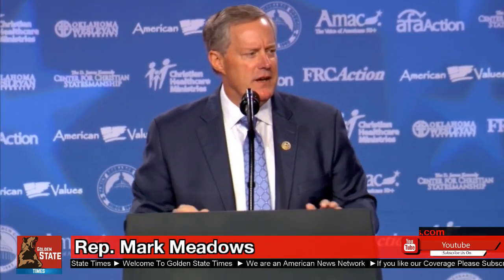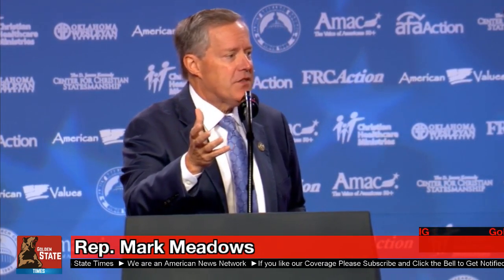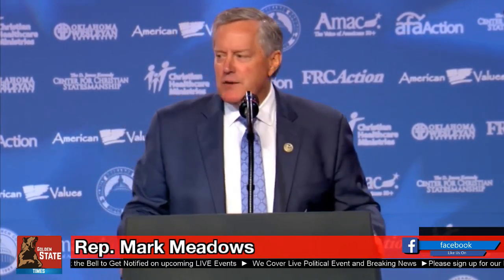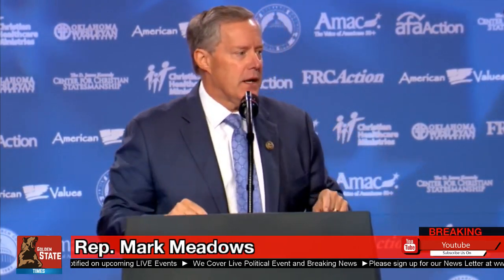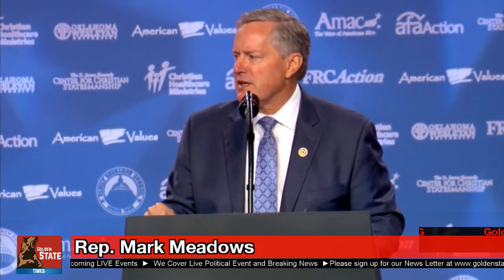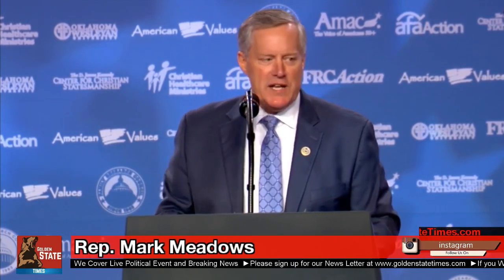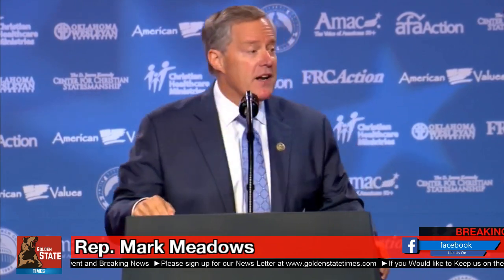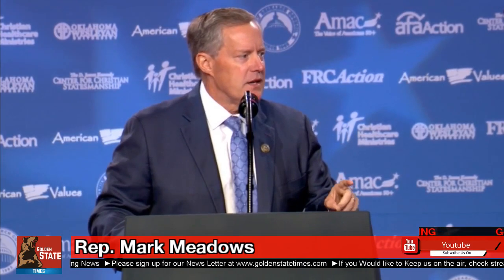Rep.Mark Meadows Tells People to ‘EJECT’ Members of Congress Who Won’t push ‘America First’ Agenda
Freedom Caucus Chairman Mark Meadows equated some members of Congress to “dud” shotgun shells, declaring that those who don’t get behind President Donald Trump’s “America First” agenda should be sent home.

We Need Your Help to Stay on the Air.